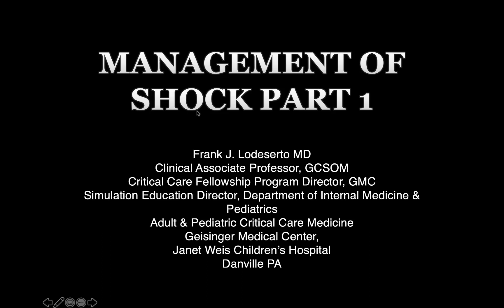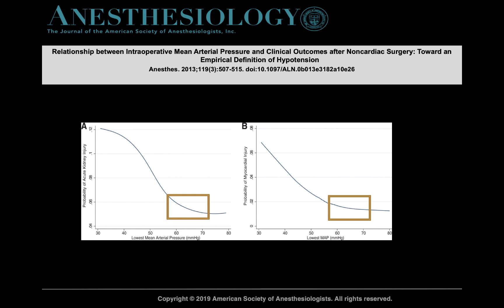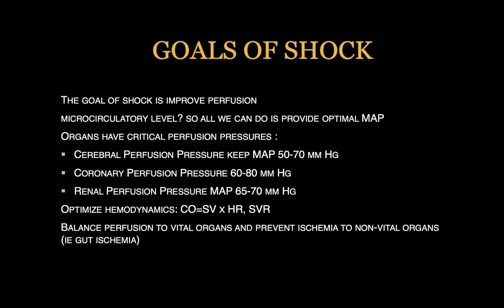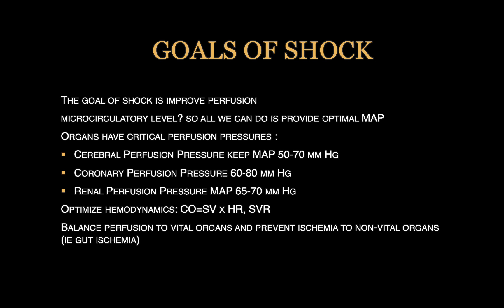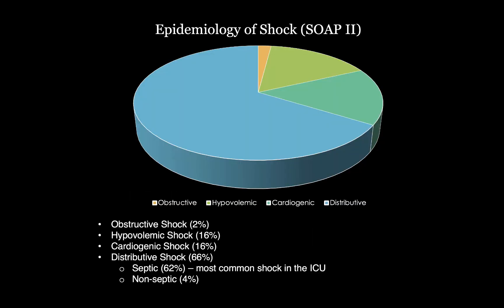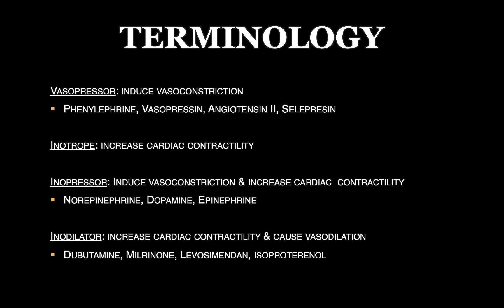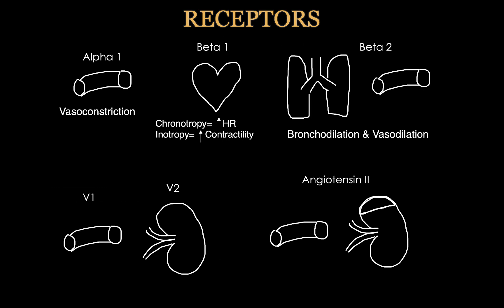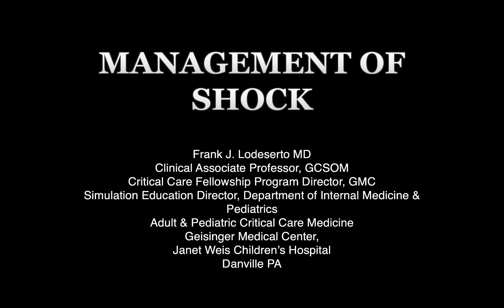Critical Care Fundamentals: Management of Shock Part 1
In this 11 minute and 40 second video, Frank Lodeserto, MD will review the management shock - part 1. This includes the goals of shock, signs of adequate organ perfusion, the etiology of shock, & some basic terminology.